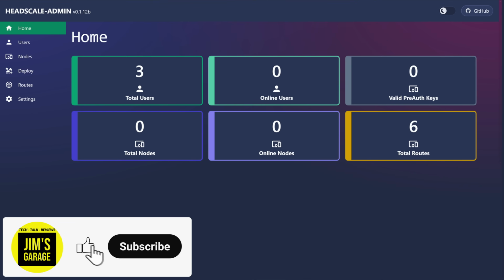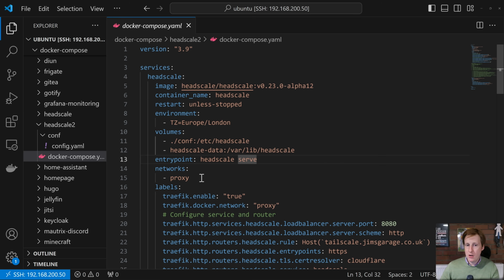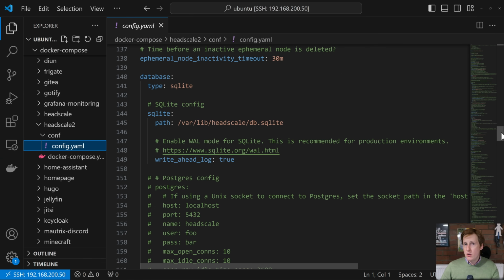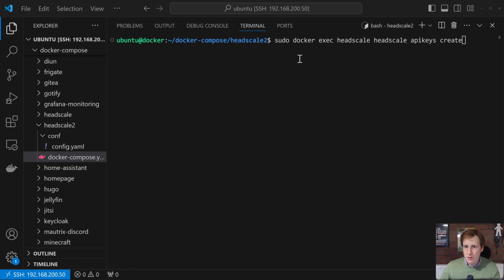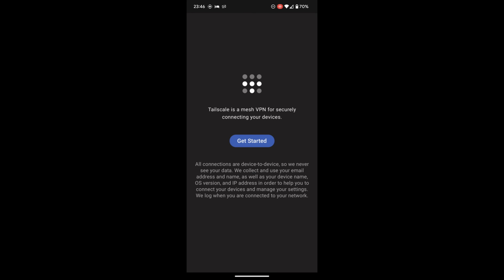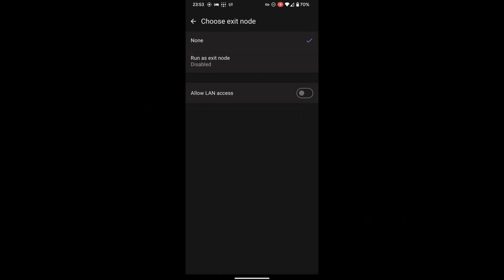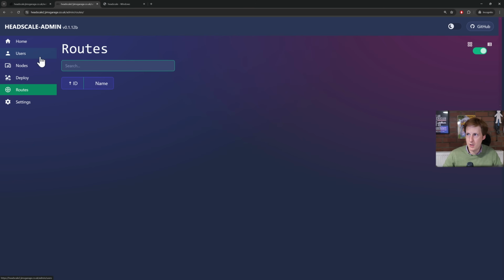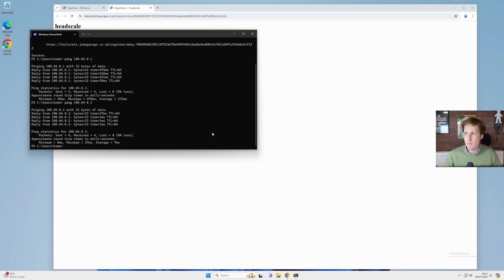Build Your Own VPN with Headscale & Tailscale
Deploy Headscale to create your own VPN! I'm setting this up to create a mesh network so that I can create my own private cloud.

00:00 - Introduction to Headscale and Tailscale
02:45 - Docker Overview & Configuration
13:37 - Accessing UI
17:27 - Creating Users
19:21 - Android Walkthrough
24:12 - Adding Ubuntu and Windows
29:08 - Routes
34:18 - Outro